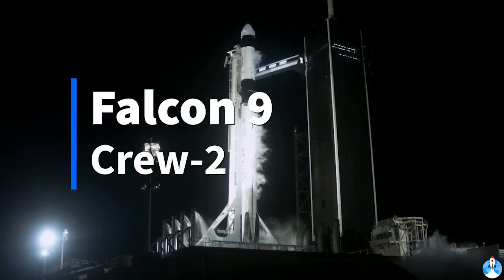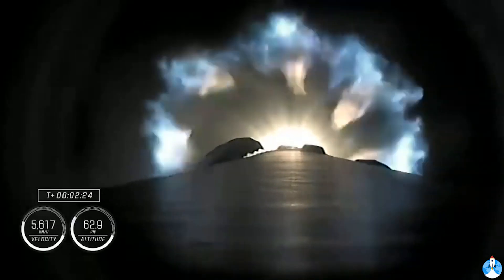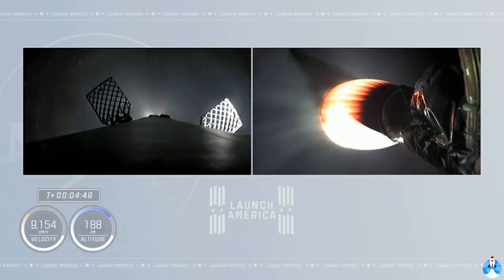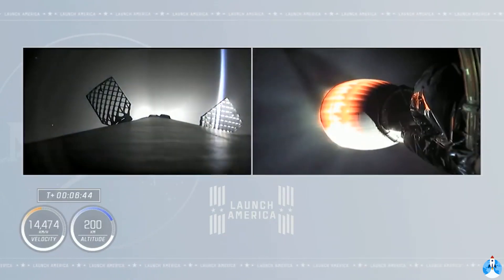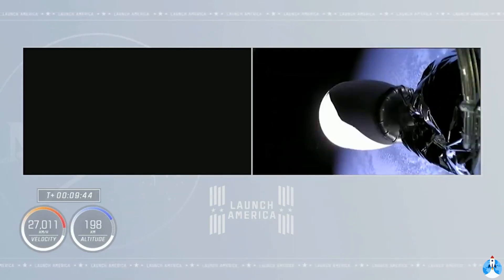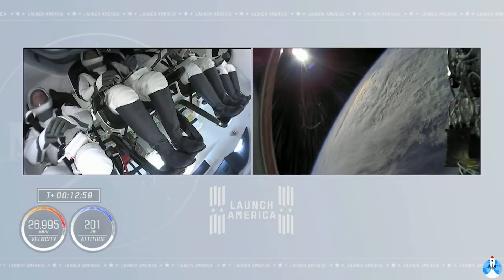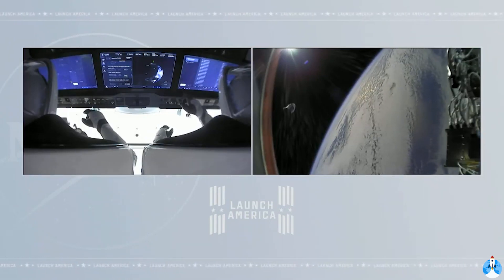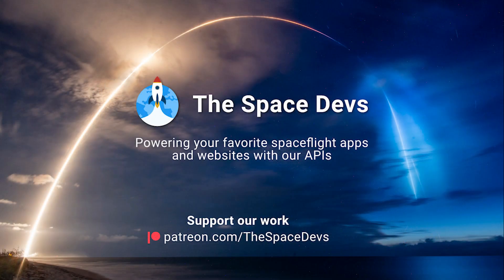Falcon 9 Crew-2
Falcon 9 Crew-2 with initial coverage and post coverage cut
Thumbnail Photo Credit: (NASA/Joel Kowsky)